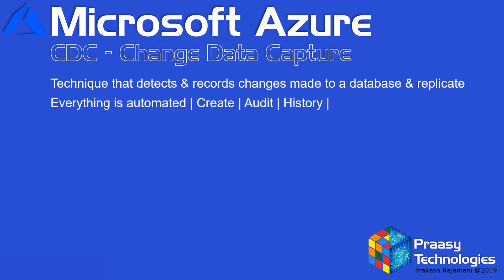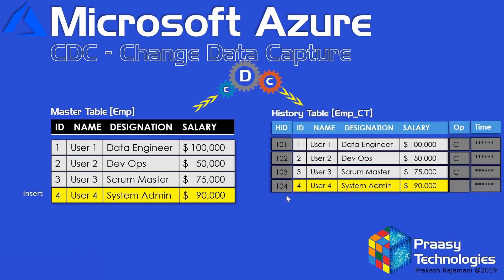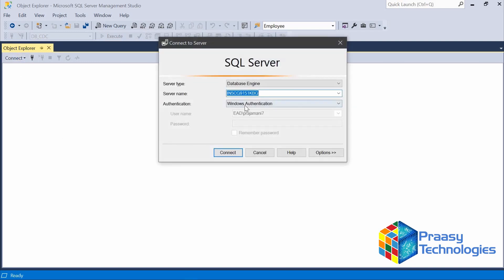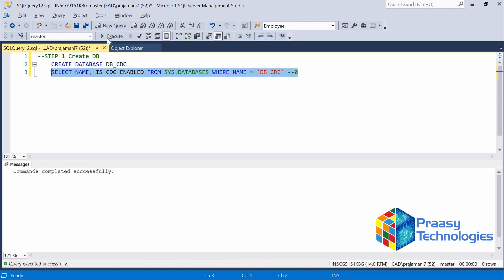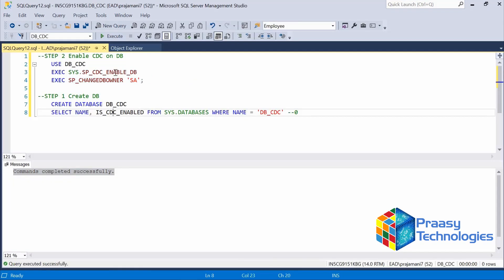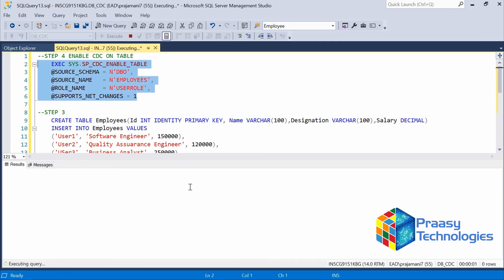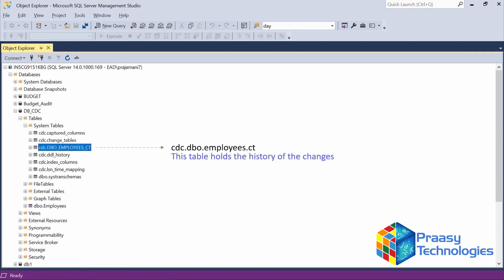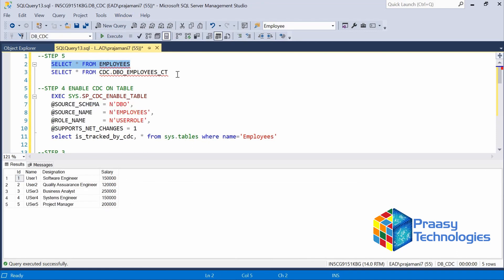CDC | Change Data Capture | SQL Incremental Load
Welcome to Praasy Technologies

This video session explains and provides a full demo about
 1) What is CDC - Change Data Capture?
S_C_R_I_P_T_S
--STEP 1 Create DB
 CREATE DATABASE DB_CDC
 SELECT NAME, IS_CDC_ENABLED FROM SYS.DATABASES WHERE NAME = 'DB_CDC' --0

--STEP 2 Enable CDC on DB
 USE DB_CDC
 EXEC SP_CHANGEDBOWNER 'SA';
 EXEC SYS.SP_CDC_ENABLE_DB

--STEP 3
 CREATE TABLE Employees(Id INT IDENTITY PRIMARY KEY, Name VARCHAR(100),Designation VARCHAR(100),Salary DECIMAL)
 INSERT INTO Employees VALUES
 ('User1', 'Software Engineer', 150000),
 ('User2', 'Quality Assuarance Engineer', 120000),
 ('USer3', 'Business Analyst', 250000),
 ('USer4', 'Systems Engineer', 150000),
 ('USer5', 'Project Manager', 200000)

--STEP 4 ENABLE CDC ON TABLE
 EXEC SYS.SP_CDC_ENABLE_TABLE
 @SOURCE_SCHEMA = N'DBO',
 @SOURCE_NAME   = N'EMPLOYEES',
 @ROLE_NAME     = N'USERROLE',
 @SUPPORTS_NET_CHANGES = 1
 select is_tracked_by_cdc, * from sys.tables where name='Employees'

--STEP 5
 SELECT * FROM EMPLOYEES
 SELECT * FROM CDC.DBO_EMPLOYEES_CT order by 4

--STEP 6 Ins/Upd/Del
 INSERT INTO Employees VALUES ('User7', 'Senior Software Engineer', 355000)
 UPDATE Employees SET Name = 'User3Updated',Salary = 300000 WHERE ID = 3
 DELETE FROM Employees WHERE ID = 4

--STEP 7
 SELECT C.__$OPERATION AS OPERATION,
   CASE
    WHEN C.__$OPERATION =1  THEN 'DELETED'
    WHEN C.__$OPERATION =2  THEN 'INSERTED'
    WHEN C.__$OPERATION =3  THEN 'UPD-BEFORE CHANGE'
    WHEN C.__$OPERATION =4  THEN 'UPD-AFTER CHANGE'
   END AS DML_OPERATION,
   C.ID, C.NAME,C.DESIGNATION,C.SALARY,
   T.TRAN_BEGIN_TIME AS TRAN_BEGIN_TIME, TRAN_END_TIME AS TRAN_END_TIME
 FROM CDC.DBO_EMPLOYEES_CT C
 INNER JOIN [CDC].[LSN_TIME_MAPPING] T
 ON  C.__$START_LSN = T.START_LSN

Prakash Rajamani
Azure Senior Data Engineer
Bangalore
India